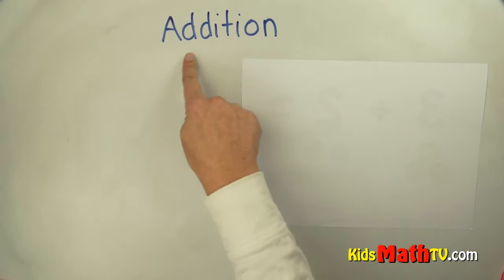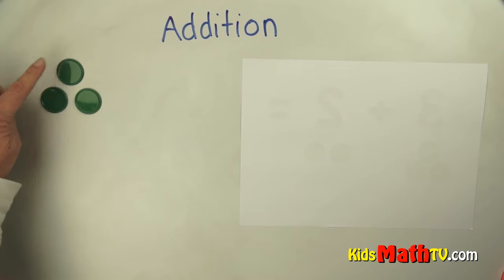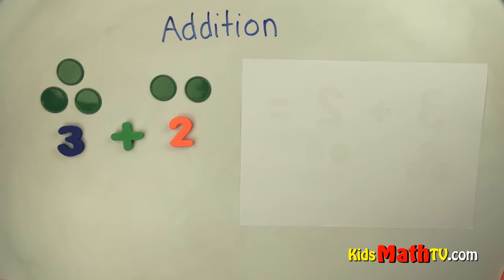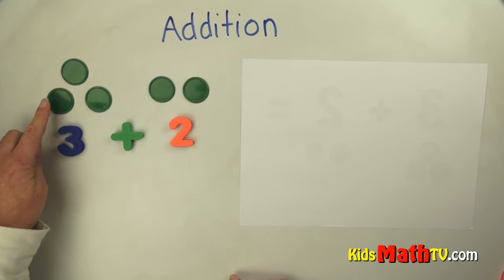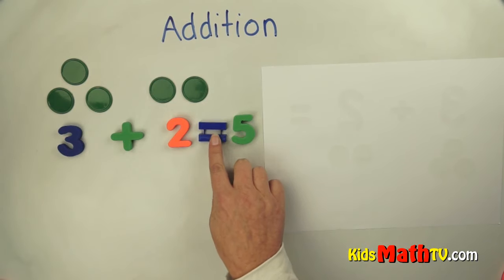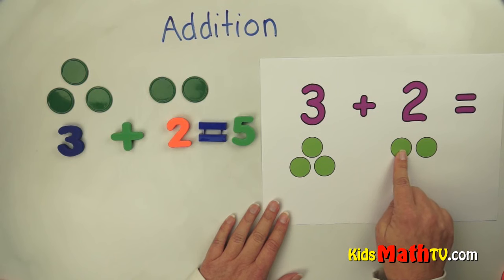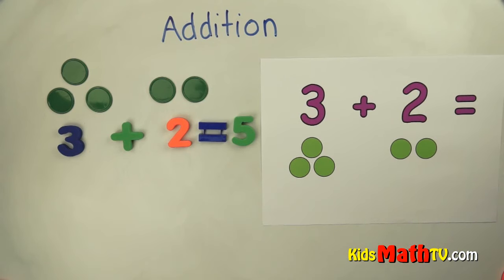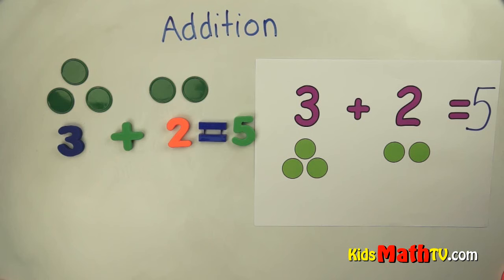Teach Kids Basic Addition with the aid of chips and pictures - 1st grade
Basic introduction to addition lesson for kids. . Addition with the aid of chips and pictures to make it easy for kids to understand. Watch the video and practice with other basic addition problems. Math lessons for homeschooling you children - 1st grade math.